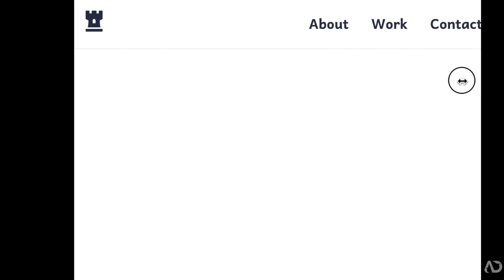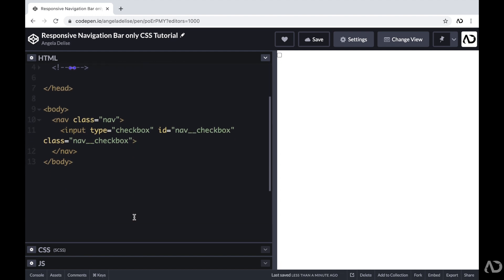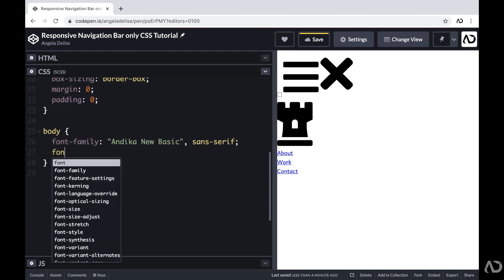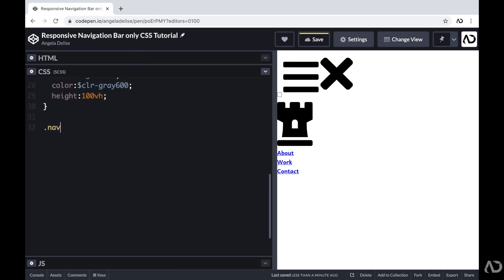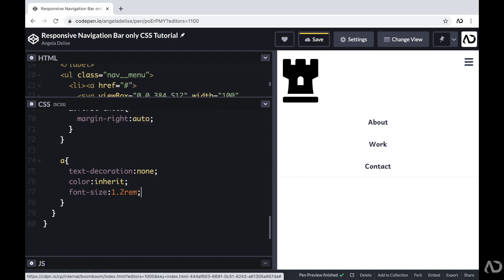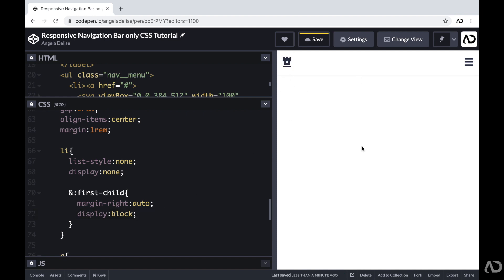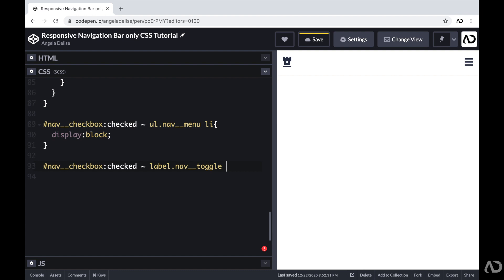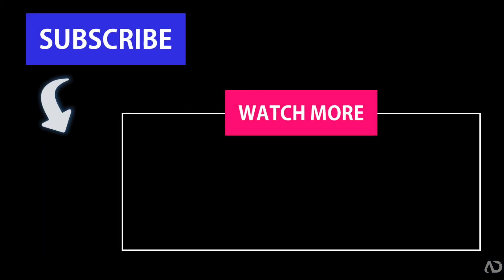Responsive Navigation Bar Only CSS | Mobile First Design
In this video I go over how to create this Navigation Bar using only HTML and CSS. I show you the full front end coding tutorial, where I create the structure of the elements in HTML and then write all of the styling and effects with CSS. I use Flexbox for the layout and initially I create the mobile view. I show you how to include a hamburger icon that changes into a close icon. For the desktop view I add media queries and transform the layout.

In this video I show you:
0:00 - Intro
0:15 - Starting HTML Code
0:41 - HTML Code
3:44 - CSS Code - Mobile View
12:01 - CSS Code - Desktop View